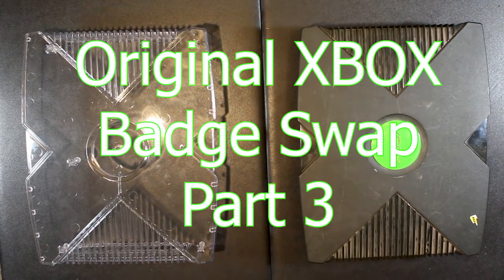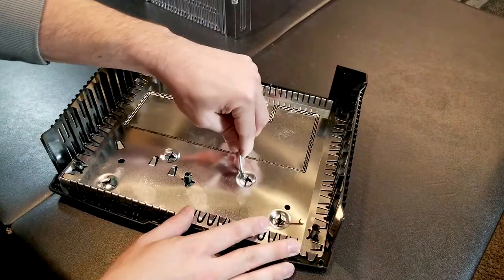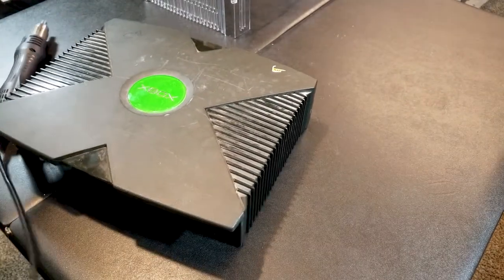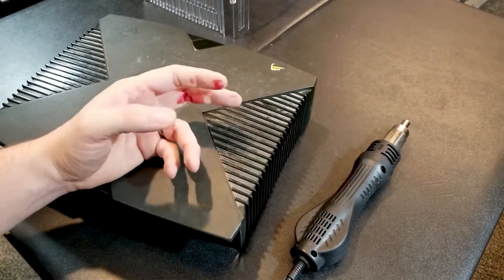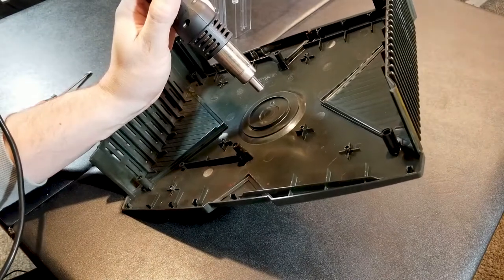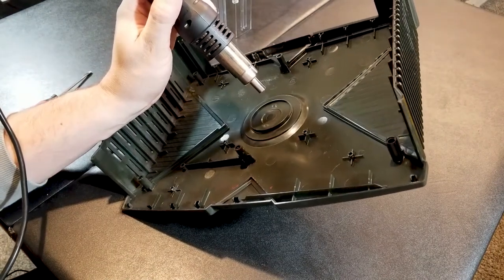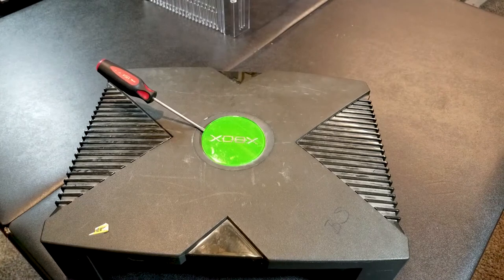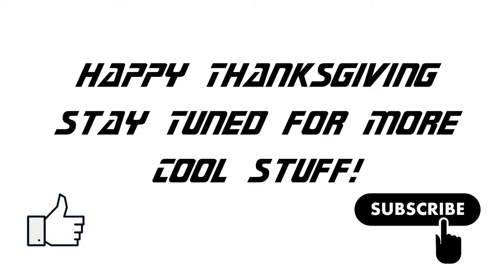Original XBOX - Badge Swap - Part 3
Just a quick video on how I swapped over the XBOX badge emblem to the transparent case. This video is cool because there is blood in it.